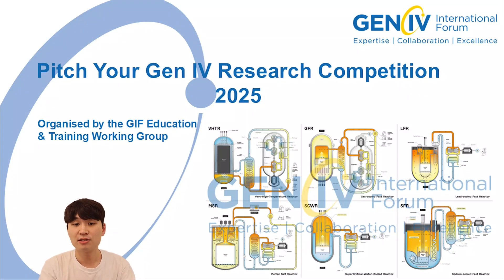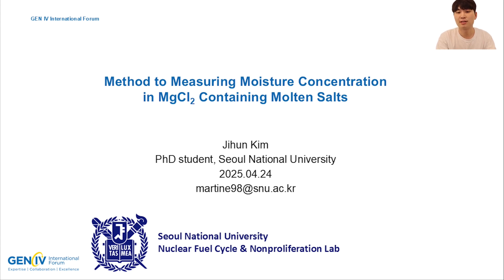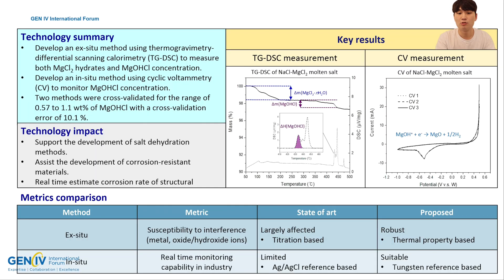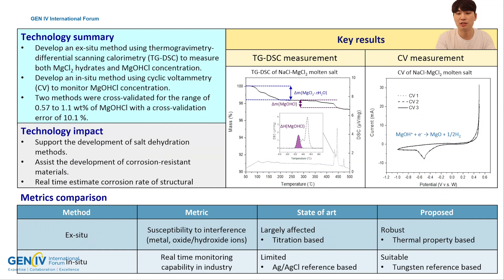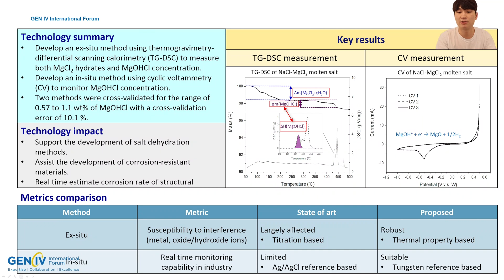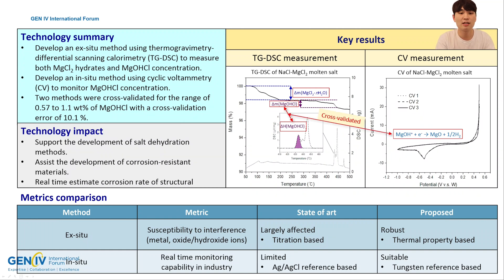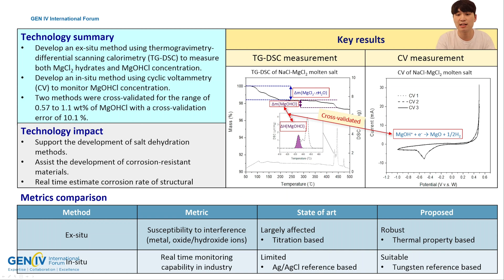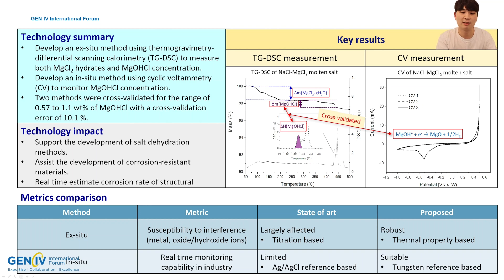PYG4R-2025: Method to Measuring Moisture Concentration in MgCl2 Containing Molten Salts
Mr. Jihun Kim (Korea) Seoul National University